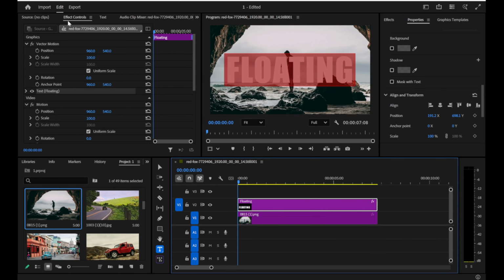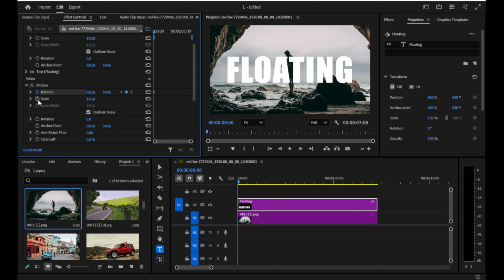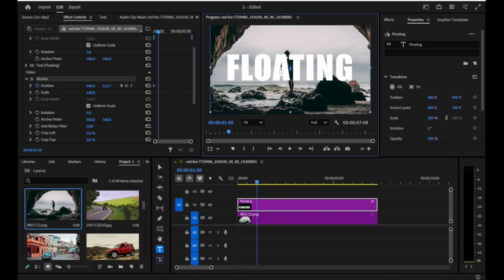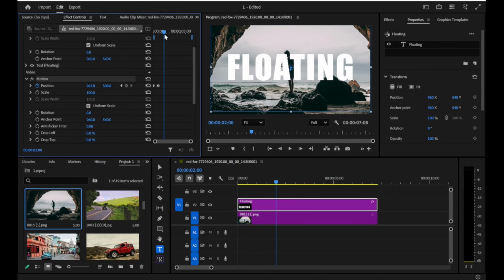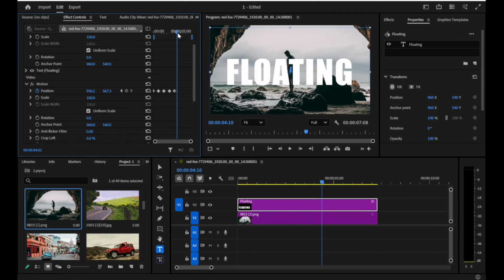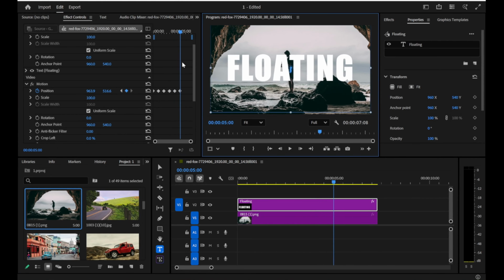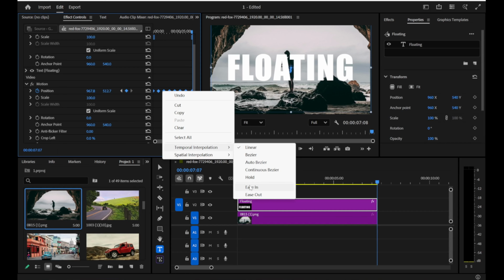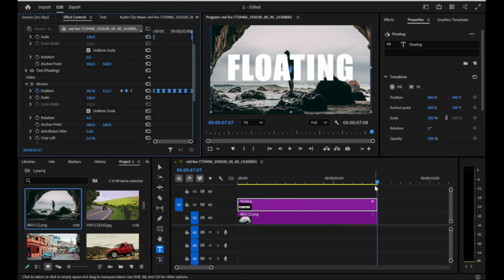How to Create Floating Animated Text in Premiere Pro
Learn how to design smooth floating text animations in Premiere Pro using position keyframes and easing techniques for professional motion graphics.